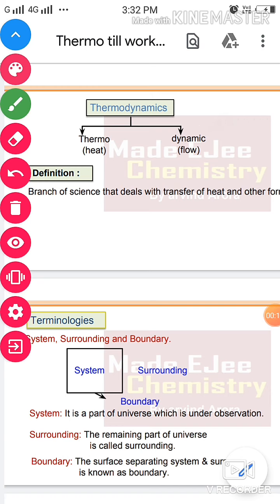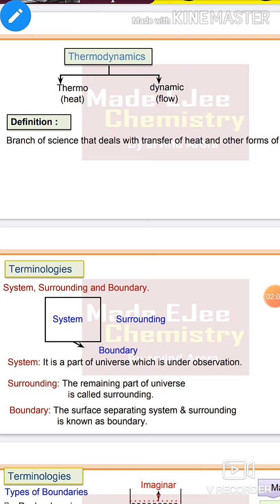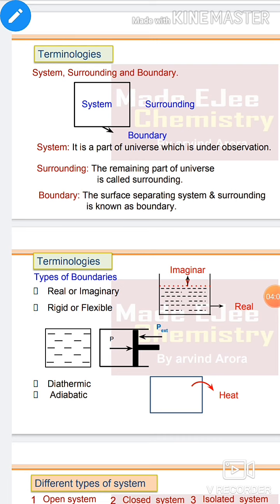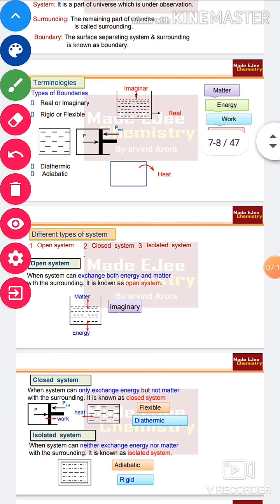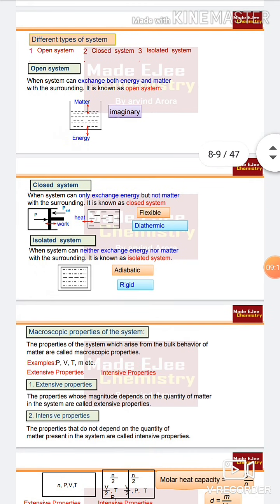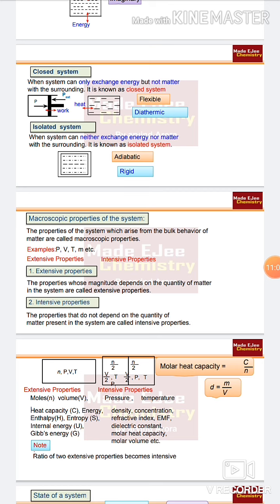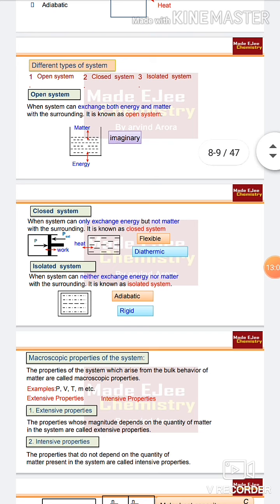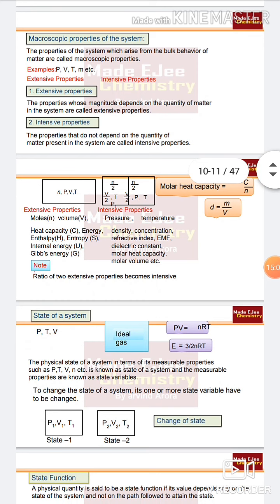Chemical Thermodynamics -Introduction!!!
12 Board Chemistry Syllabus!!!